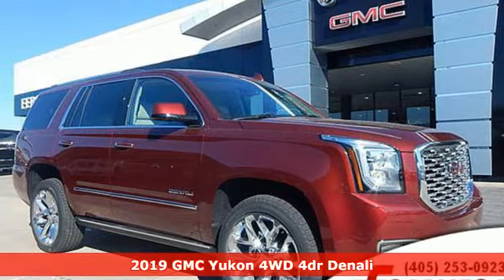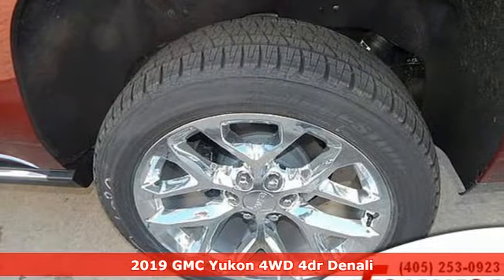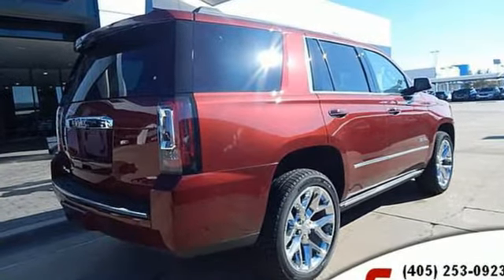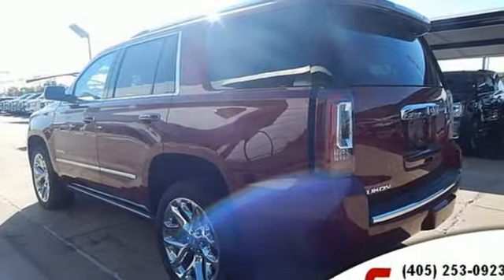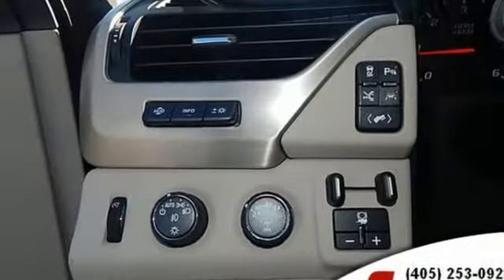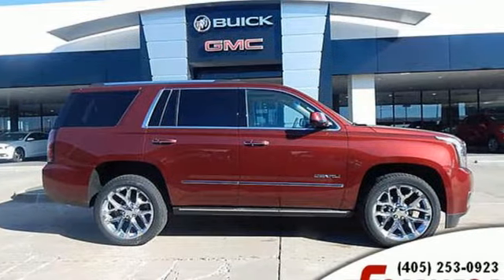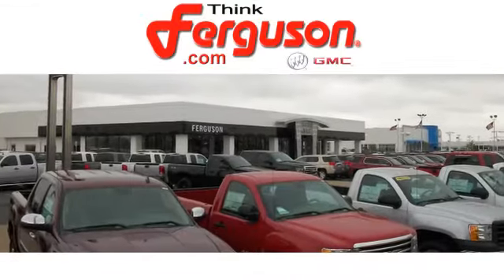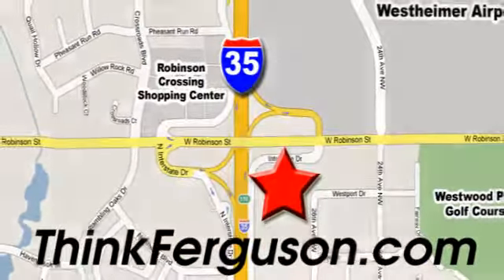New 2019 GMC YUKON DENALI Norman OK Oklahoma-City, OK G1434 - SOLD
Year: 2019
Make: GMC
Model: YUKON DENALI
Engine: 6.2 Liter 8 Cylinder
Transmission: Automatic
Color: Crimson Red Tintcoat
Interior: Cocoa/Shale
Stock #: G1434
VIN: 1GKS2CKJ5KR128361

Address:
1015 North Interstate Drive